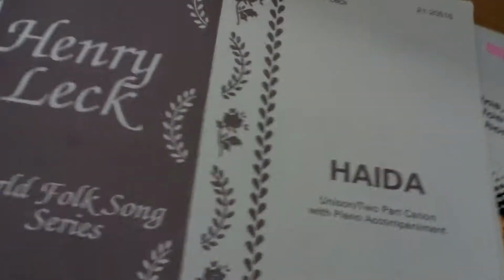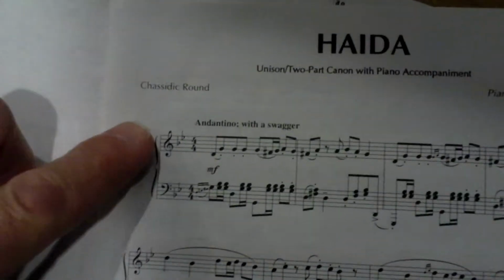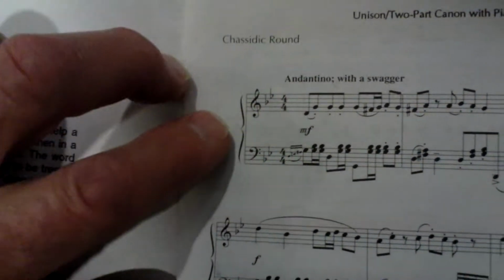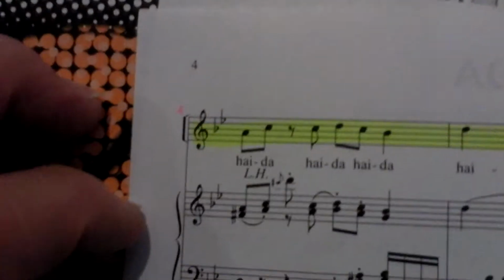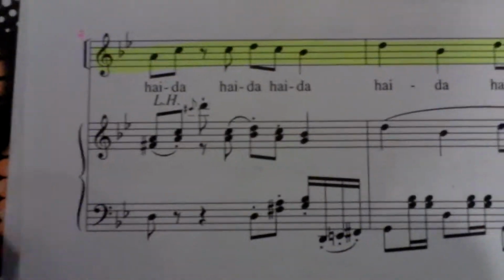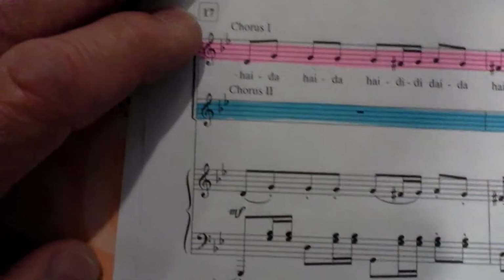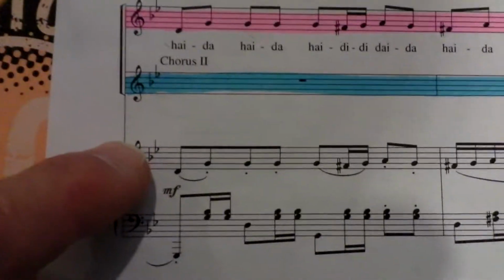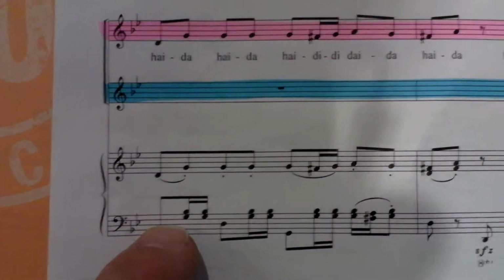Scorereading vid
Basic information for middle school choir singers. Basic terminology and how to find your part on a two- or three-part score.  Intended for use by my students.